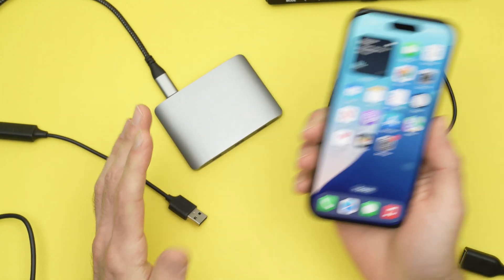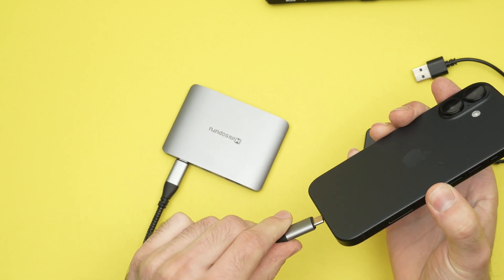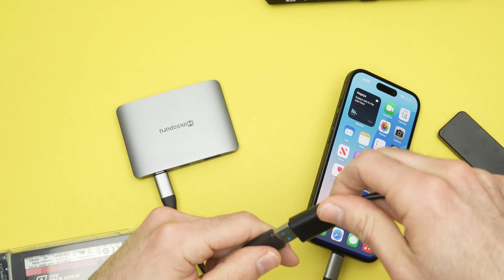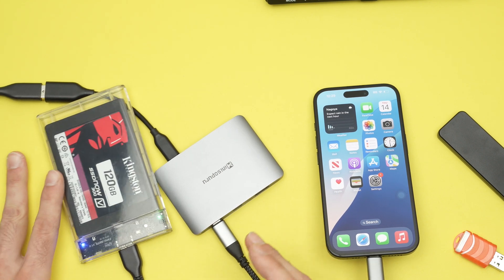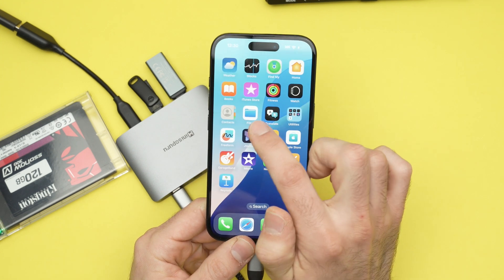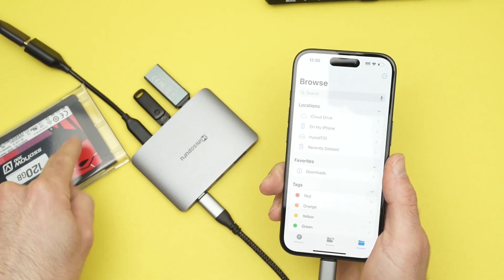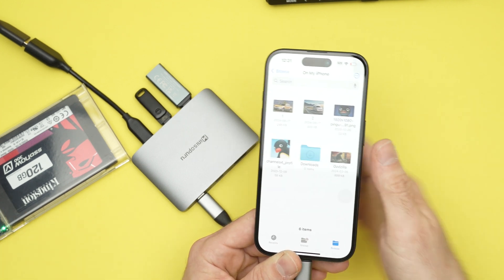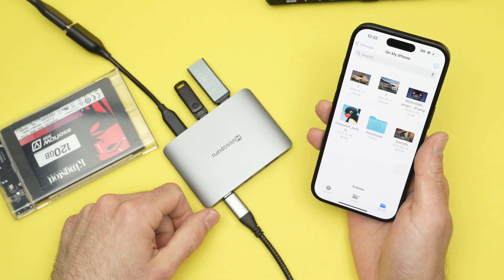iPhone 16/Pro: How to Use With USB Hub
I'll guide you step by step on how to connect and use a USB Hub with your iPhone 16 - iPhone 16 Plus - iPhone16 Pro, iPhone16 Pro Max.